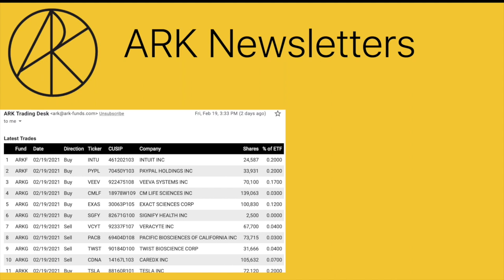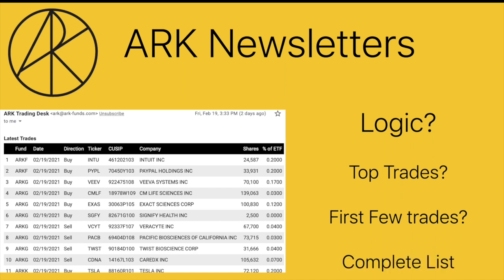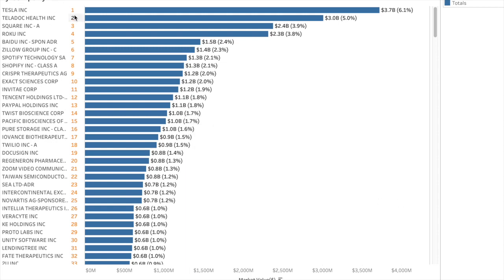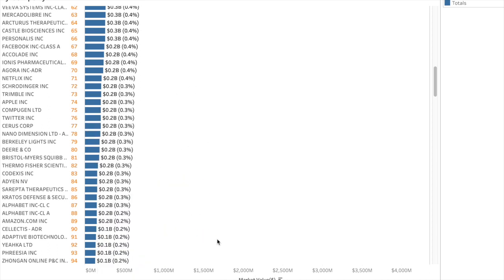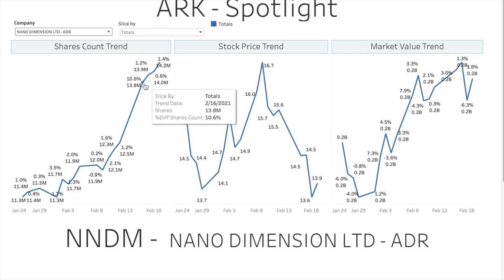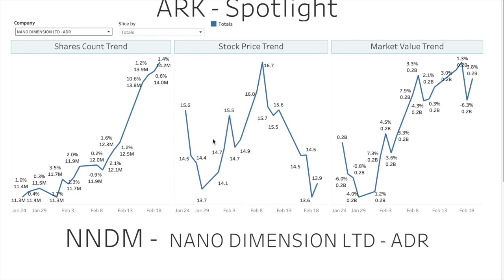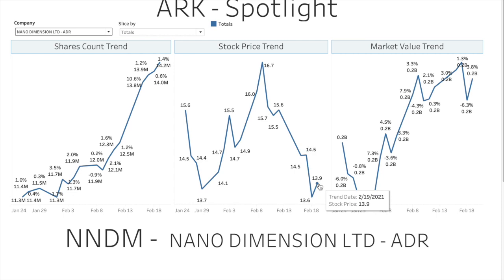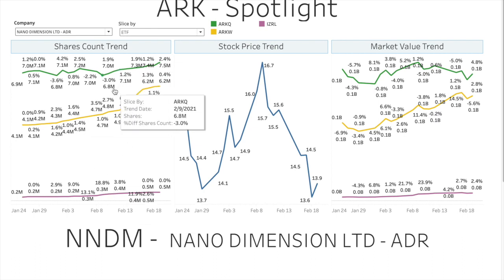ARK Daily-SpotLight Series-Feb21- ARK and NNDM a winning combination + ARK’s Daily Trade Newsletters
ARK's position in Nano Dimension NNDM, Tesla TSLA and Bitcoin is featured everyday ARK and Nano Dimension ($NNDM) a winning combination + ARK’s Daily Trade Newsletter
NNDM has climbed up to Rank #78 on ARK's list of companies

Not an ARK representative!